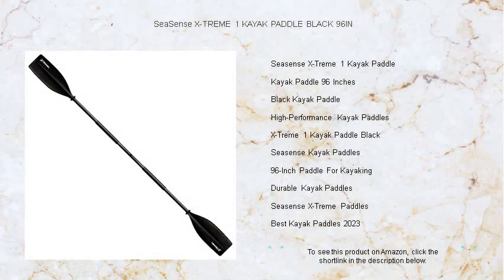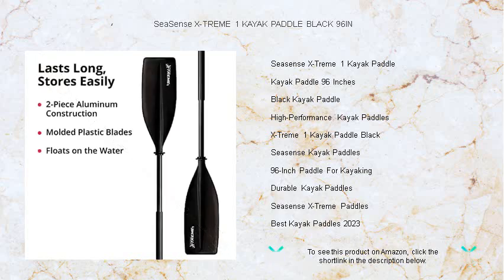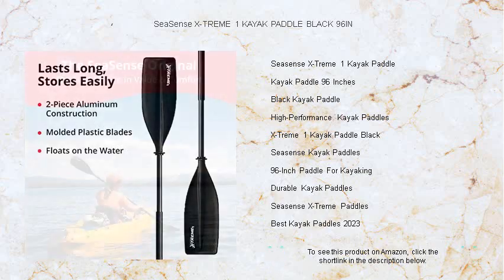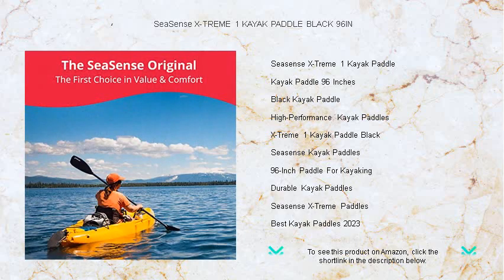SeaSense X-TREME 1 KAYAK PADDLE BLACK 96IN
- to see this product on Amazon!

The Seasense X-Treme 1 Kayak Paddle is designed for kayakers who demand both durability and lightweight performance in their paddles, ensuring smooth and efficient stroking through various water conditions.

With the Kayak Paddle 96 Inches long, paddlers gain a remarkable reach in water, providing precision control for maneuvering in narrow channels or open waters without compromising on comfort or performance.

The Black Kayak Paddle offers a sleek design that combines both aesthetics and functionality, ensuring outlasting quality and performance for beginners and experienced kayakers alike.

High-Performance Kayak Paddles are engineered to boost efficiency and speed, featuring advanced materials and ergonomics for less fatigue and more adventure enjoyment on extended trips.

The X-Treme 1 Kayak Paddle Black not only delivers impressive power and control in the water but also features a striking design that stands out in any aquatic environment.

Seasense Kayak Paddles are recognized for their reliability and user-friendly design, making them a favored choice among paddling enthusiasts exploring various water terrains.

Designed specifically for an optimal kayaking experience, the 96-Inch Paddle For Kayaking provides the perfect balance between length and weight for versatile performance across diverse water bodies.

Durable Kayak Paddles from trusted brands are essential for those who regularly tackle challenging waterways, as they withstand the rigors of frequent use while maintaining peak functionality.

Seasense X-Treme Paddles combine innovation with traditional craftsmanship, offering paddlers a reliable tool that can handle everything from calm lakes to rushing rivers without missing a beat.

Determining the Best Kayak Paddles 2023 involves comparing features such as weight, material, and ergonomic design to enhance paddling efficiency and comfort throughout the year.

The Lightweight Kayak Paddle provides ease of use and reduced fatigue during long excursions, making them ideal for paddlers who love exploring without heavy equipment holding them back.

An Adjustable Kayak Paddle accommodates various paddling styles and user heights, enhancing comfort and performance with simple modifications for different conditions or personal preferences.

The Aluminum Kayak Paddle offers a perfect blend of strength and lightness, providing a durable option for paddlers looking for a resilient paddle that withstands the test of time and elements.

Designed for maximum efficiency, the 96In Kayak Paddle enhances paddling power and speed, making it a suitable choice for serious kayakers who demand precision in every stroke.

In a Seasense X-Treme 1 Review, users often praise the paddle for its durability, comfortable grip, and excellent water performance, highlighting it as a versatile choice for varied kayaking adventures.

Kayak Accessories Seasense Paddle options include a range of high-quality paddles designed to meet the needs of all paddlers, from casual day-trippers to serious water adventurers.

An Ergonomic Kayak Paddle provides comfort and reduces arm strain during long paddling sessions, enhancing the overall kayaking experience by offering a more natural grip and stroke.

Seasense Paddling Gear is crafted to deliver top-notch reliability and performance, ensuring that paddlers are equipped with quality equipment to navigate various water conditions confidently.

A Kayak Paddle For Touring is designed for long-distance trips, offering features that enhance efficiency and endurance, such as lightweight materials and ergonomic grips for sustained paddling ease.

Seasense X-Treme 1 Features include lightweight construction, adjustable length, and superior durability, making it a standout choice for paddlers seeking reliability and performance in their gear.